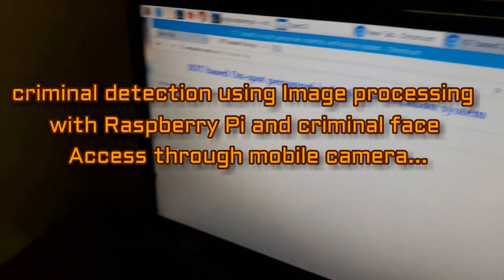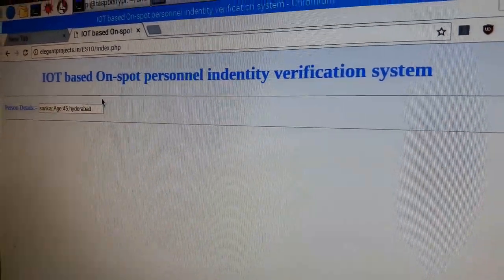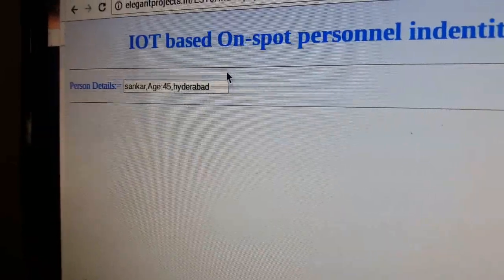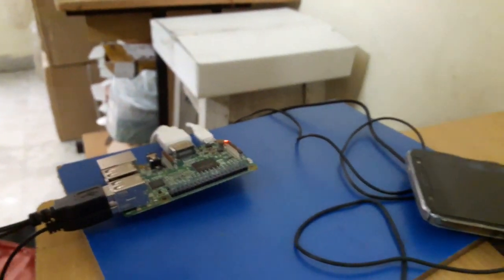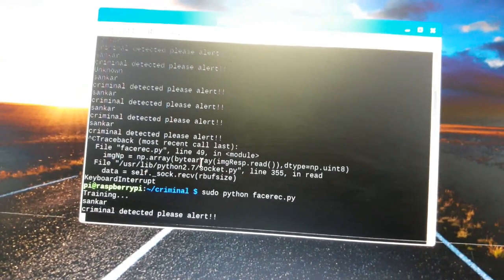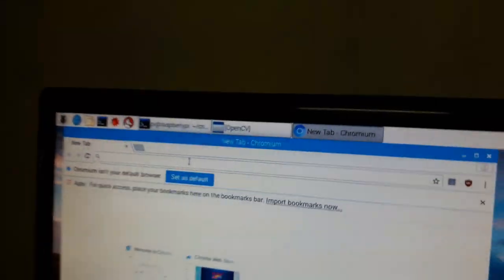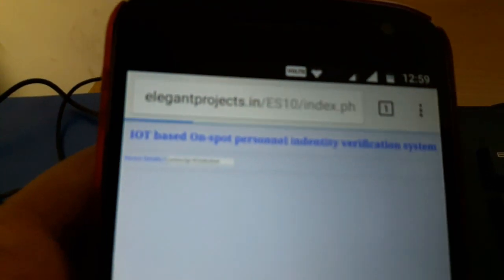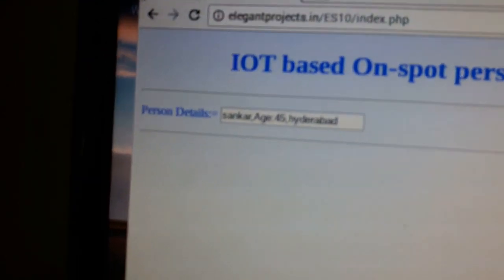Criminal Identification & Alert System using Raspberry Pi & Python | EES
our system will place in public area and continuously monitoring and processing the human faces by using IOT. if criminal detects   our system will give alert to police.